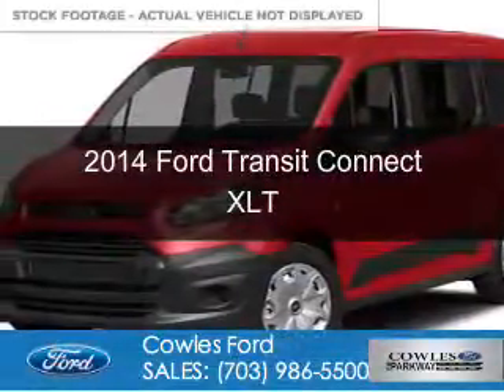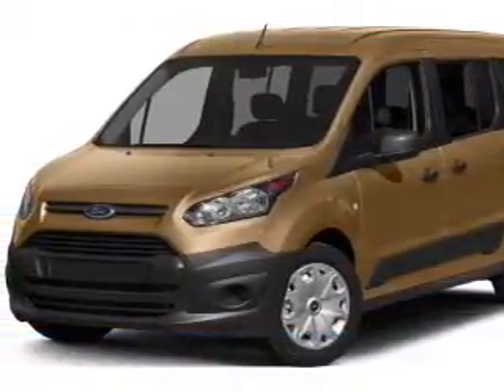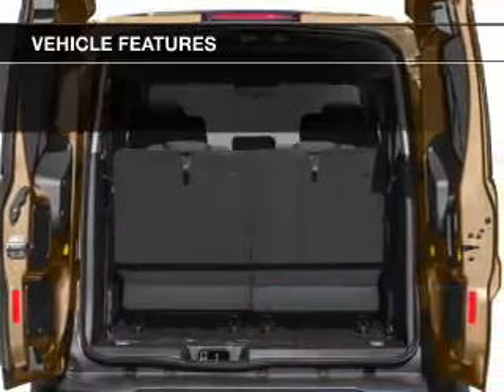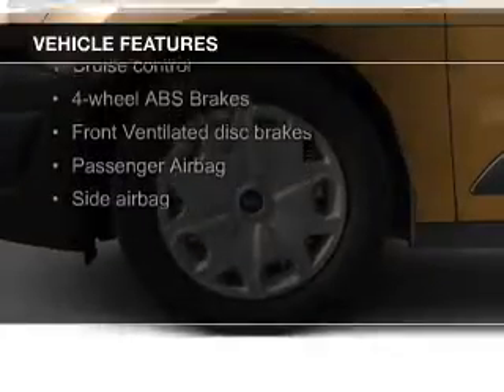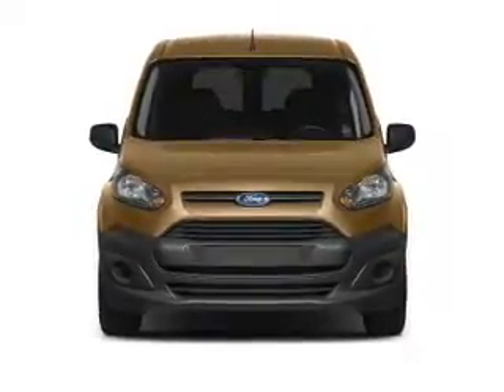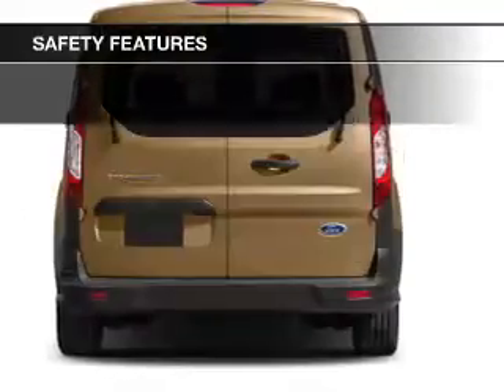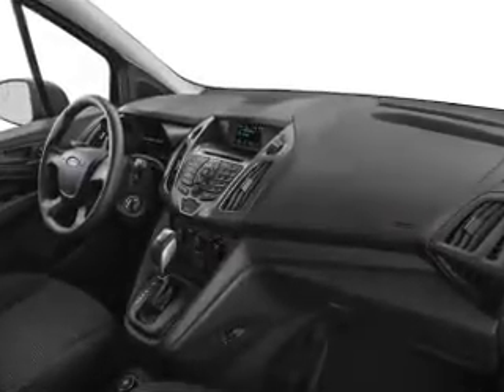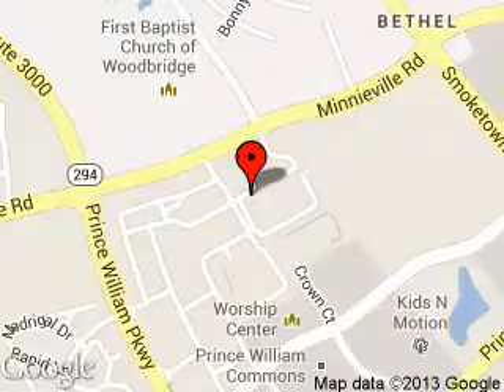2014 Ford Transit Connect - Woodbridge VA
Phone:
Year: 2014
Make: Ford
Model: Transit Connect
Trim: XLT
Engine: 2.5 liter inline 4 cylinder 16 valve
Transmission: 6-Speed Automatic
Color: Race Red
Mileage: 3
Address:
13779 Noblewood Plaza